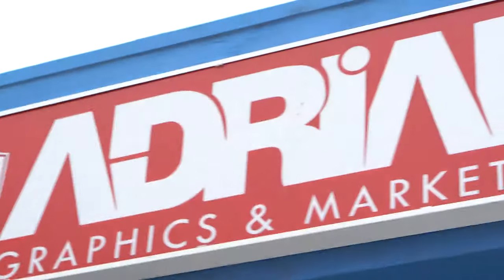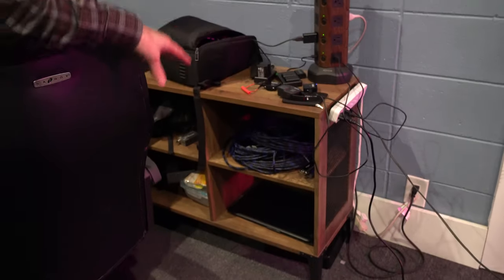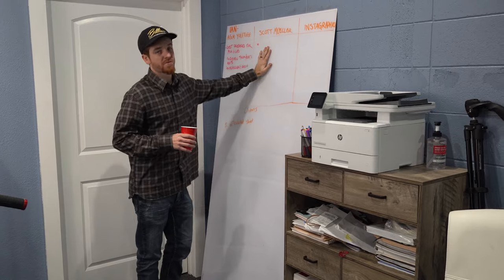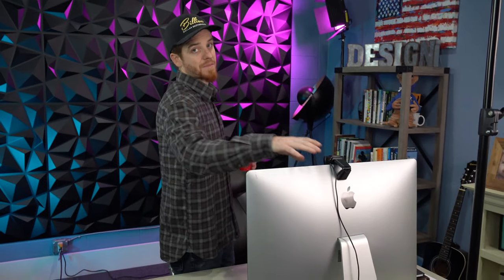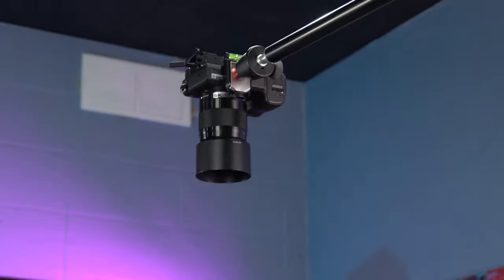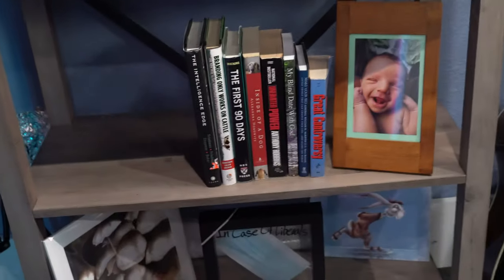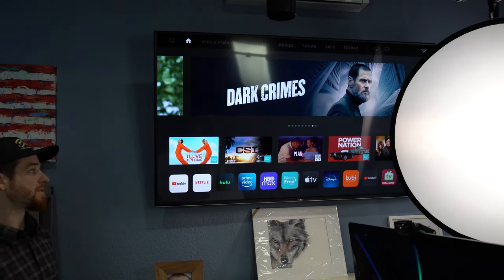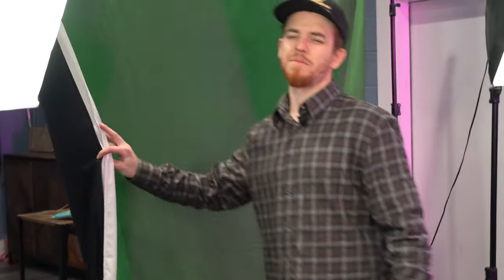My 2022 Studio Setup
On this studio tour, Adrian is going to show you around our office which functions as a studio for YouTube and video content as well as our office for our digital marketing agency. We have tagged our equipment in the description below. in case there is anything here you are interested in for your studio.

Our studio and office are actually one brick and mortar retail location and we get walk-ins on a regular basis from people in the community. We moved into this location in December of 2018 and spent tens of thousands of dollars remodeling the building.

Here is a list of the gear Adrian mentioned in the video:

1.  Go Pro Hero 8 Bundle
2. Wireless Microphone System
3. Power Strip Tower Jackyled Surge Protector
4. Rode Wireless Go Microphones
5. Wacom Cintiq Tablet
6. 2017 Macbook Pro 15"
7. Manfrotto 504HD Tripod
8. Adesso Cybertrack H6 Webcam
9. 27" iMac with 5k Retina Display
10. 3D Wall Art Panels
11. VIZIO 70-Inch V-Series 4K Smart TV
12. Green Screen Wall 10x10